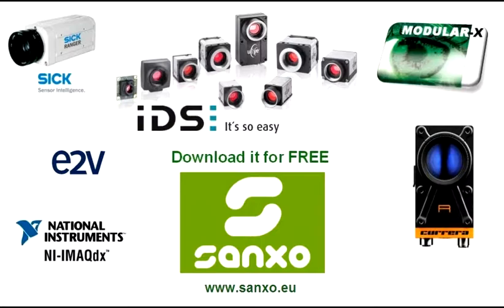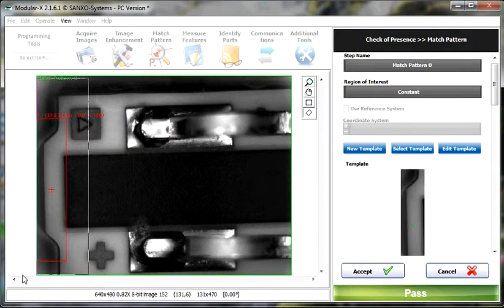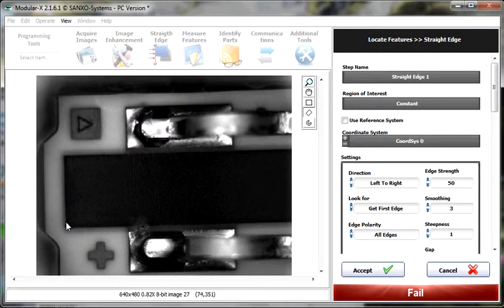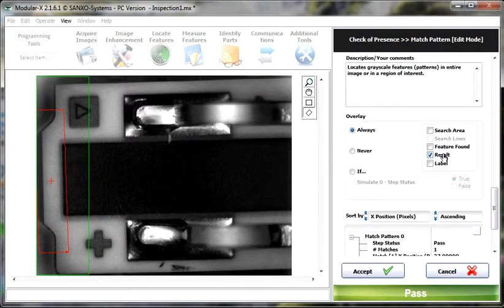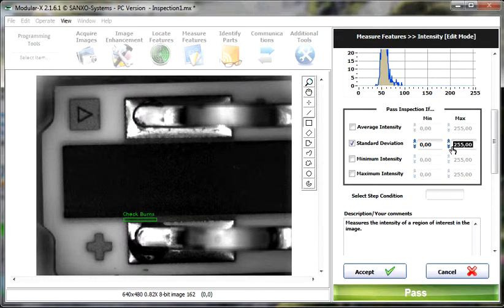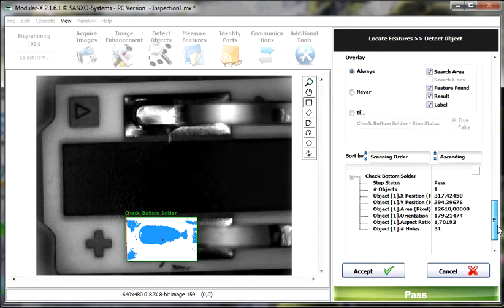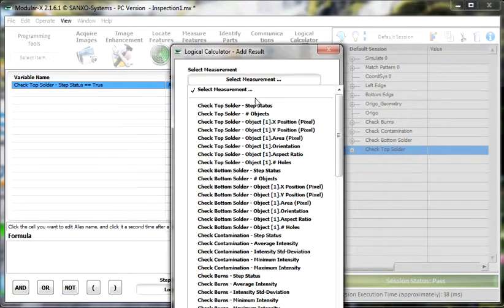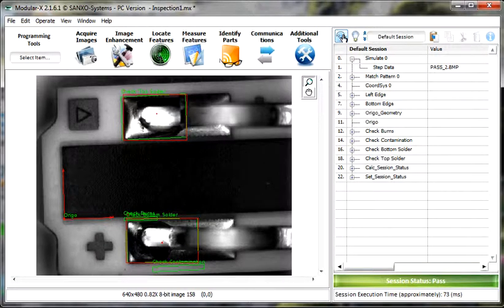Modular-X Tutorial 02: Connector Inspection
Modular-X is a versatile industrial image processing software, providing effective solution for the optical Quality Control of your products. There are several modules and looping statements available for the users, by which even a complex problem can easily be solved. Modular-X uses the LabVIEW Vision Development Module functions of National Instruments. It supports IDS uEye, Ximea CURRERA-R, USB, FireWire, GigE cameras.